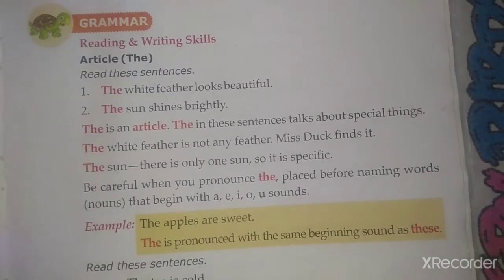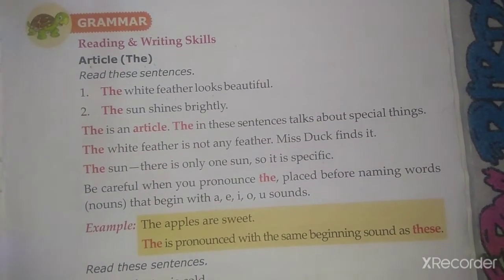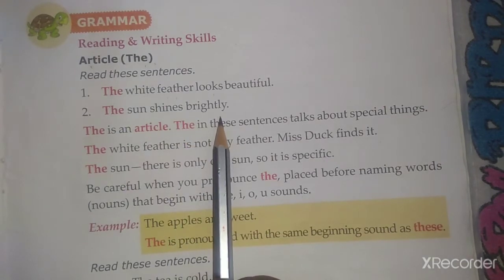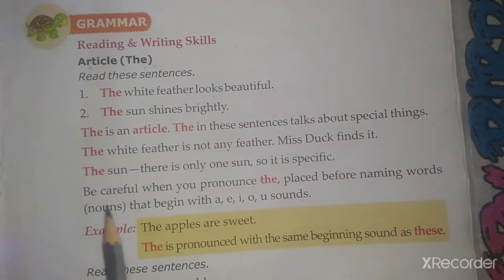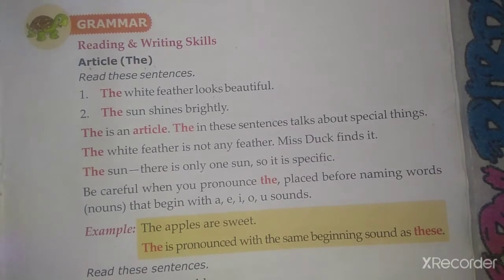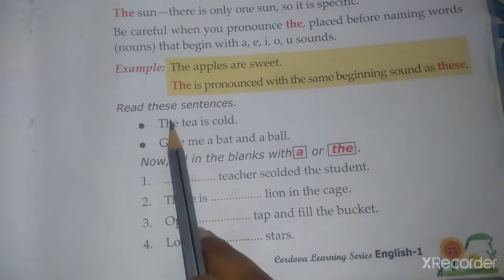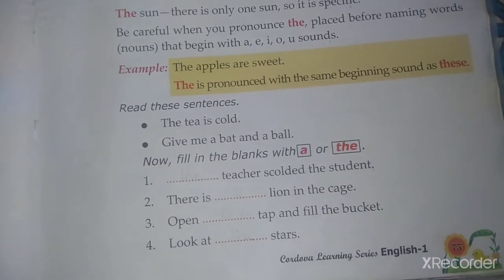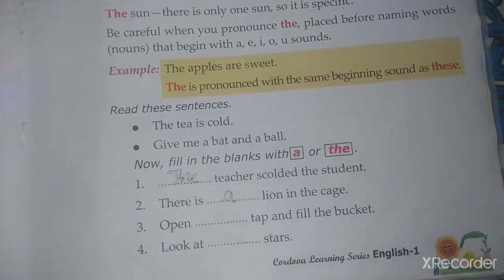Grade 1 English Grammar Article(The)